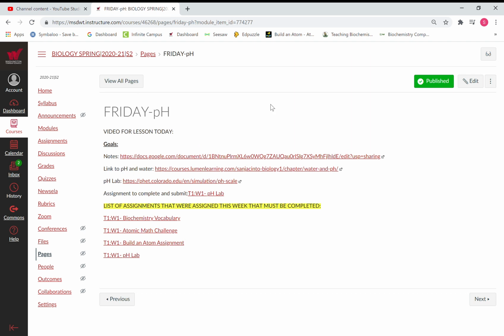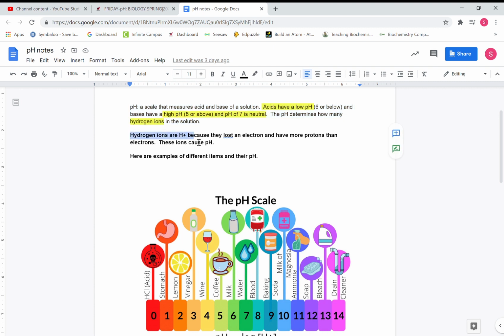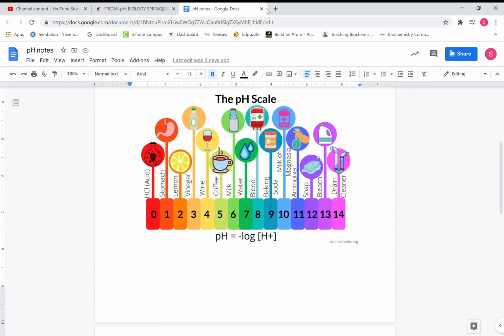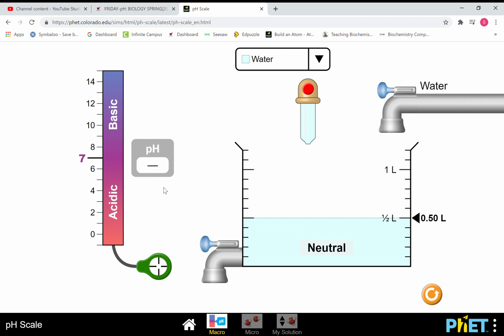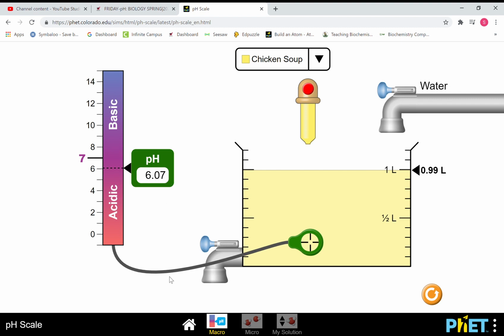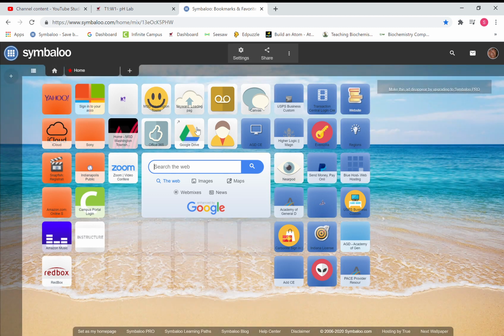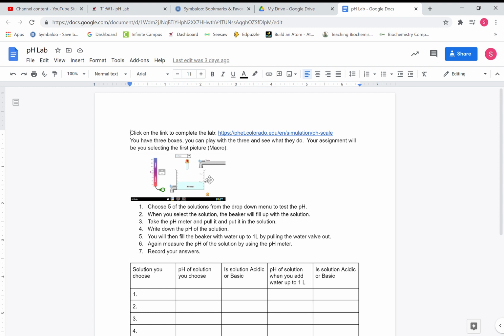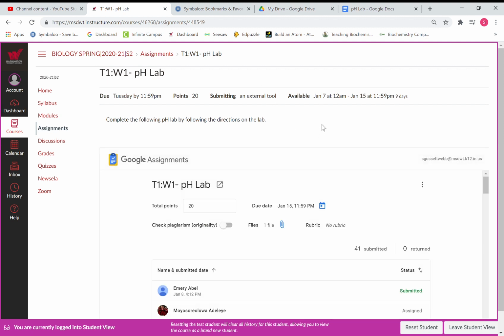Friday, January 8th, 2021- pH